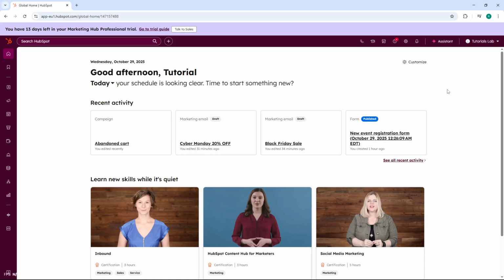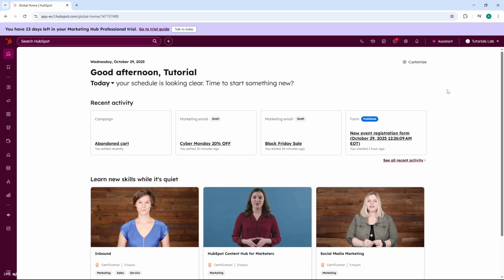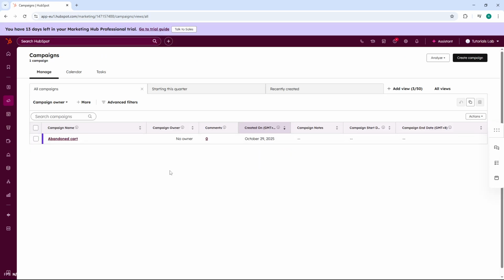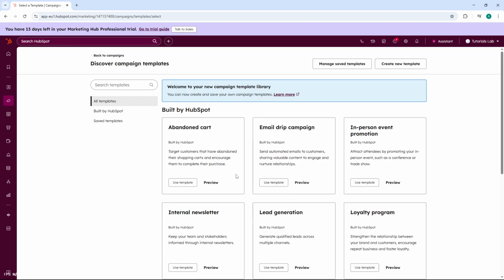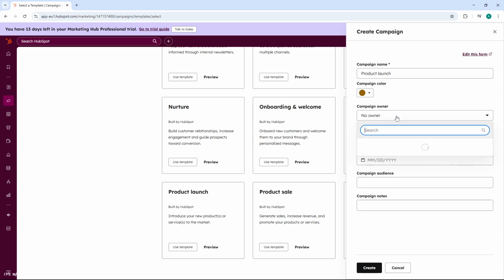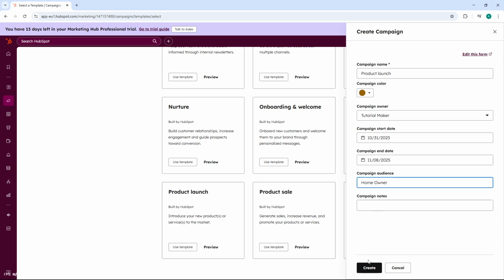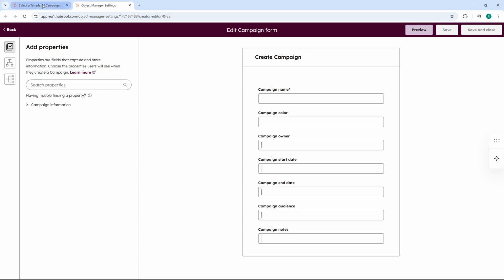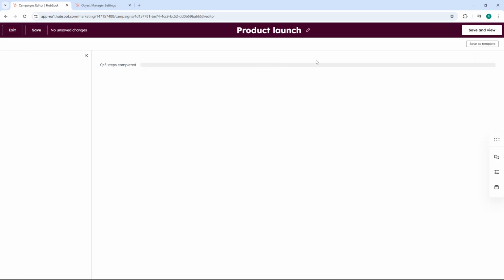How to Create a Campaign in HubSpot (Tutorial 2025)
Along the way, you'll learn how to create a campaign in HubSpot, set up marketing campaign within HubSpot, launch new campaign using HubSpot, HubSpot marketing campaign creation tutorial, build a campaign in HubSpot step by step, guide to creating campaigns in HubSpot, learn how to use HubSpot campaigns, manage your marketing campaigns with HubSpot, configure a campaign within HubSpot CRM, adding a new campaign to HubSpot, complete HubSpot campaign setup guide, understand HubSpot campaign creation process